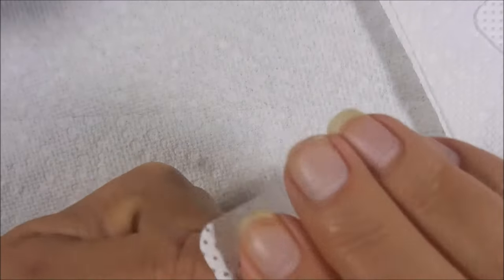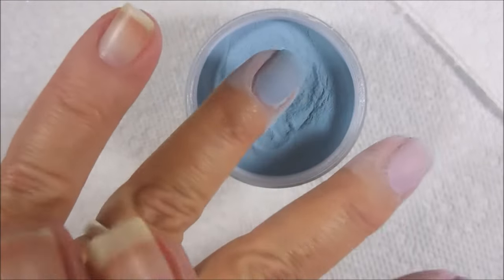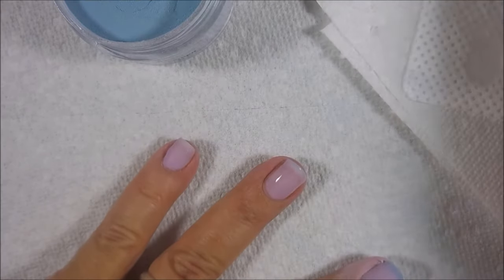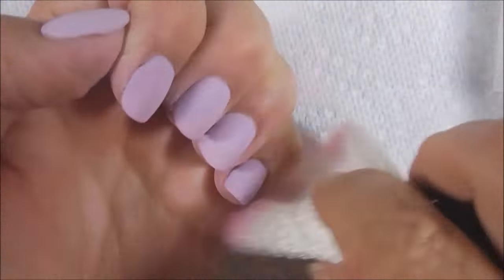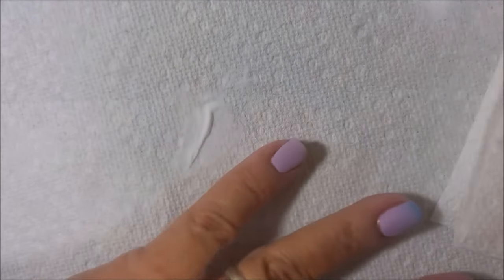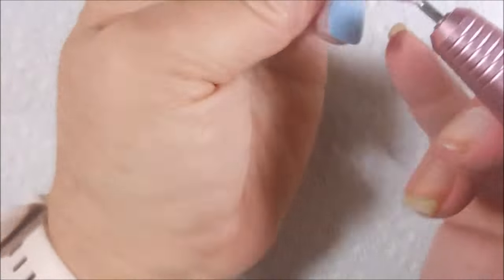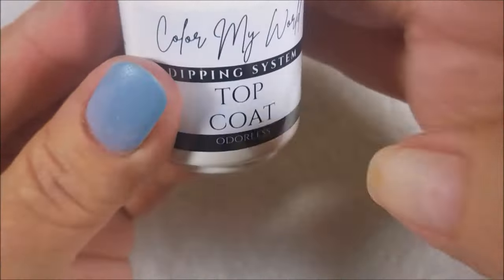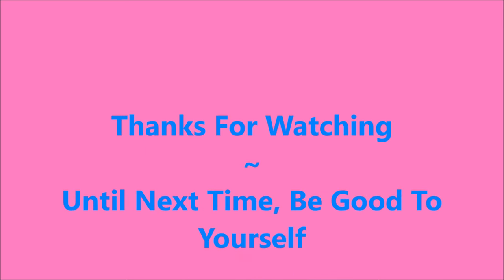Color My World ~ Dip Liquids ~ Low Odor Dip Liquids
Tina

Color My World ~ Dip Liquids:

My favorite Clear Stampers:
Bundle Monster Monocle Stamper (Maniology.com)